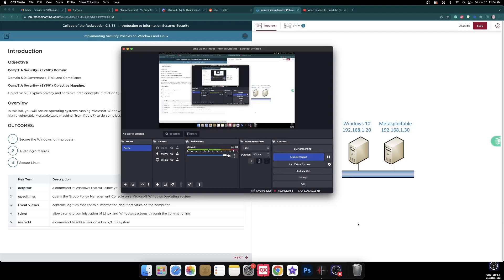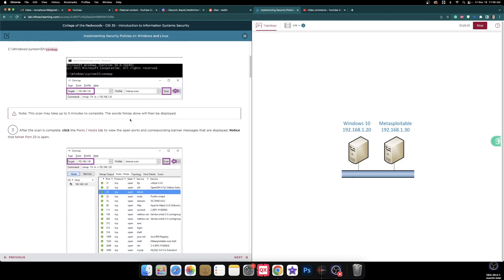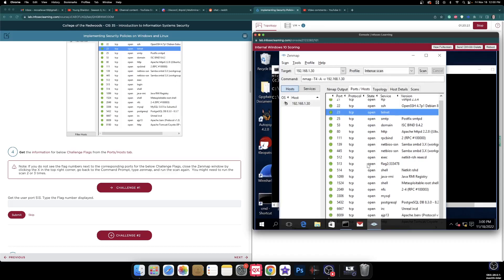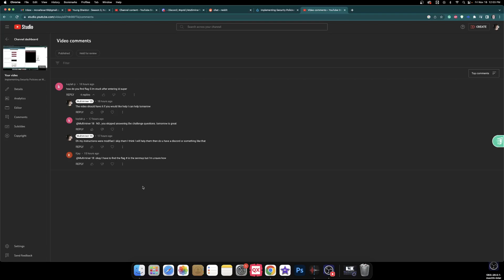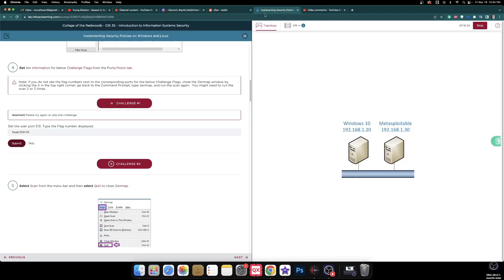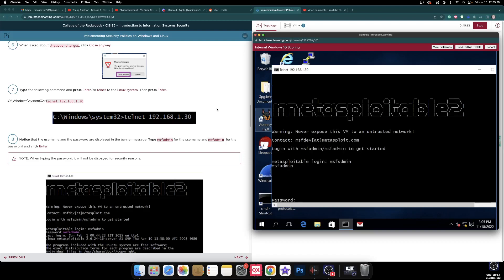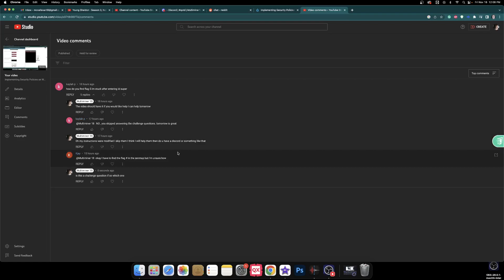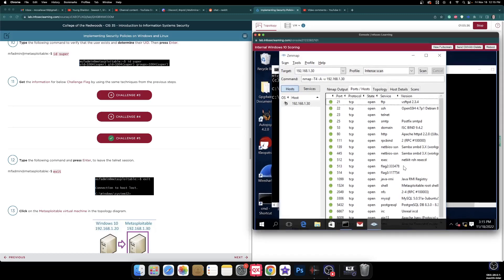Implementing Security Policies on Windows and Linux Part 2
@Kjay @kaylah p